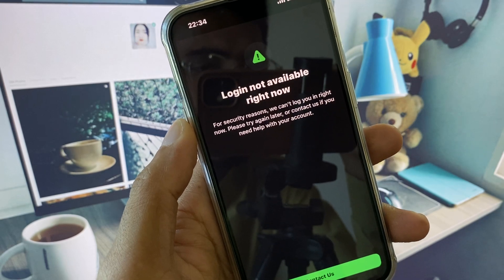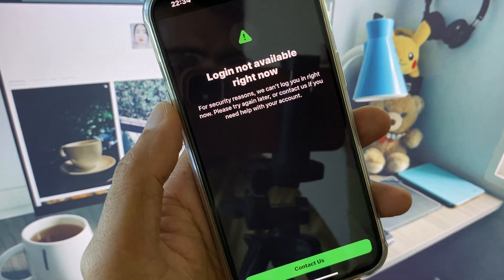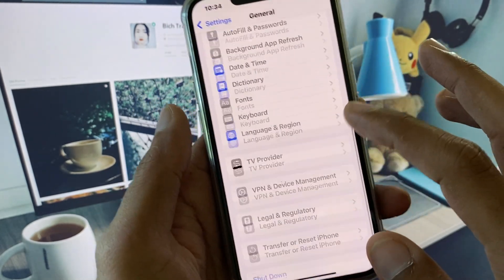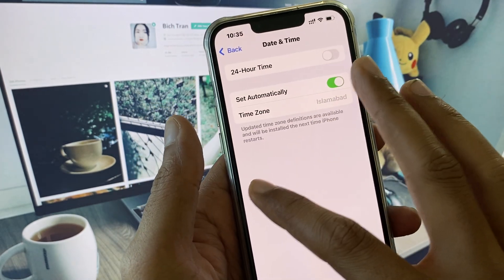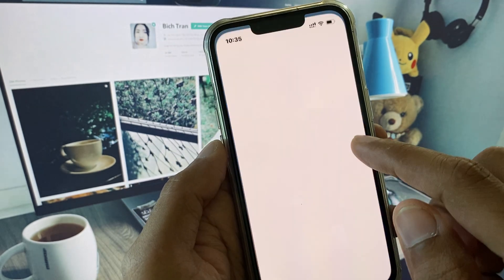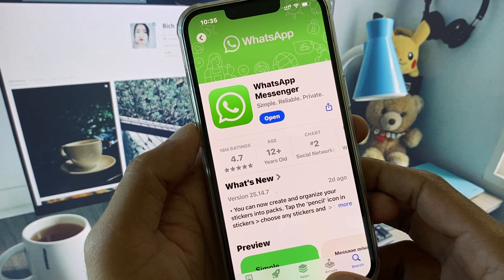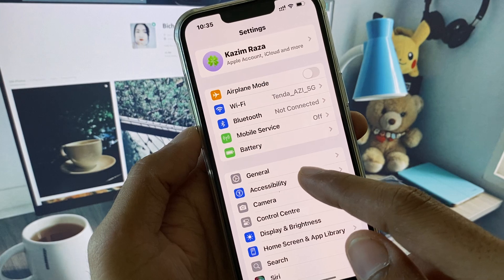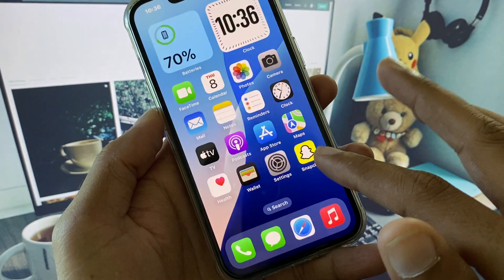How to Fix “Login Not Available Right Now” on WhatsApp (iPhone)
⚠️ Seeing the "Login Not Available Right Now" error on WhatsApp for iPhone? Don’t worry — this video will help you fix it in minutes!

In this easy-to-follow guide, we’ll show you how to troubleshoot and solve the issue that’s preventing you from logging into WhatsApp. This error is usually caused by server issues, app bugs, or network problems — and we’ll walk you through each possible fix.